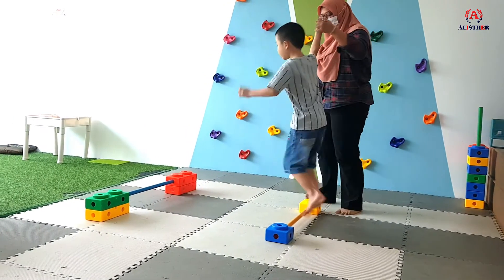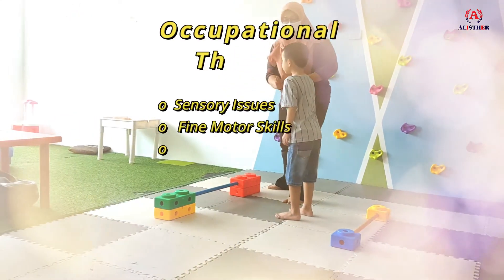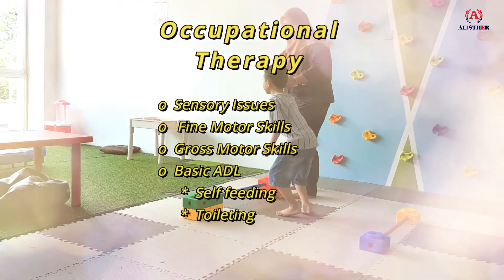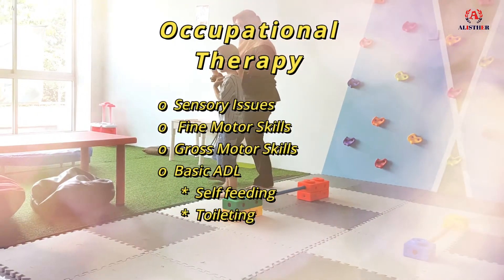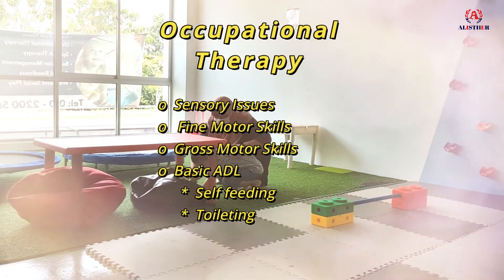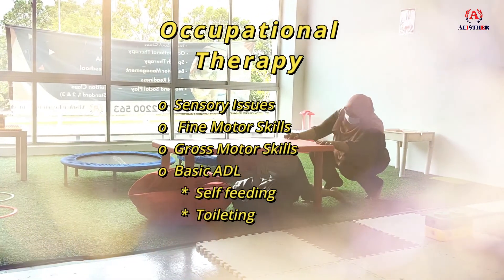EP1 - The Autism Plan from Early Intervention to Adulthood Step 1 - Early Intervention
In this video, we would like to share some of the plans to parent with children with ASD from early intervention to adulthood.

In this episode, we will share the very first step of early intervention which will explain what is early intervention and which therapy parents should look for according to their needs.

Please drop us in the comment box below if you have any question?